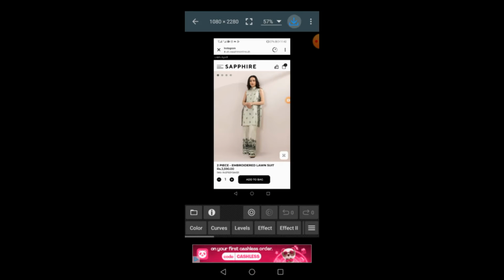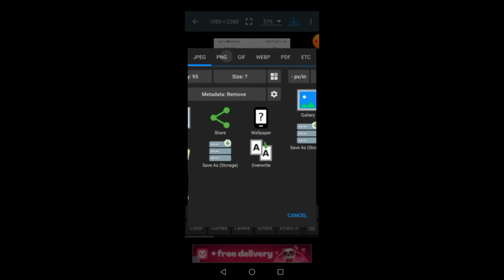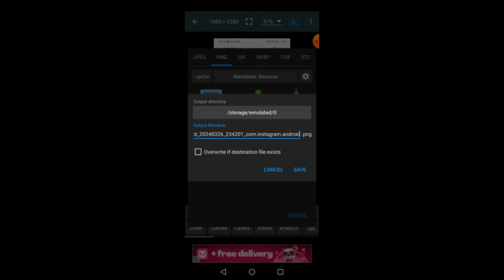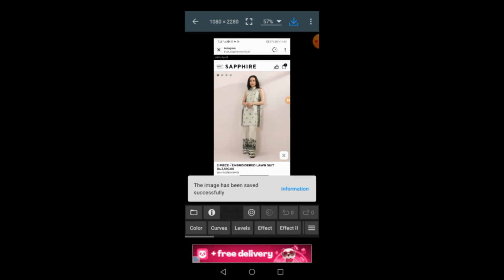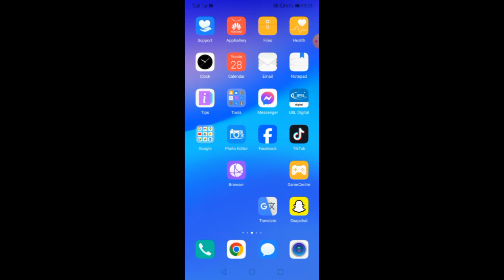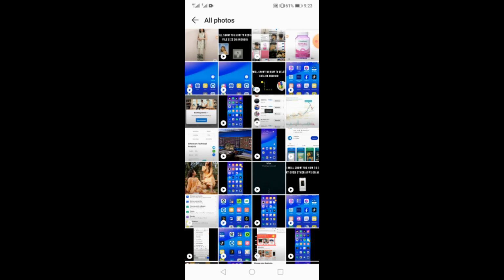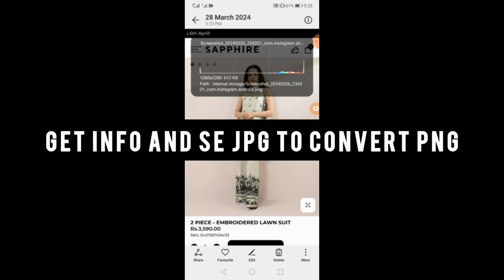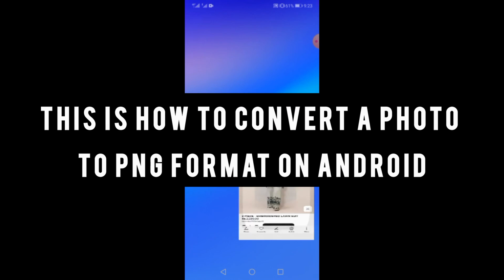How to convert a photo to png format on android (2024)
How to convert a photo to png format on android

In this video i´ll show you How to convert a photo to png format on android. The method is very simple and clearly described in the video. follow all the steps & convert a photo to png format on android